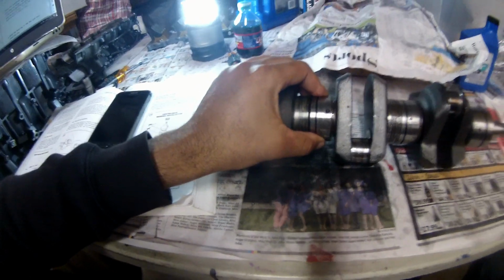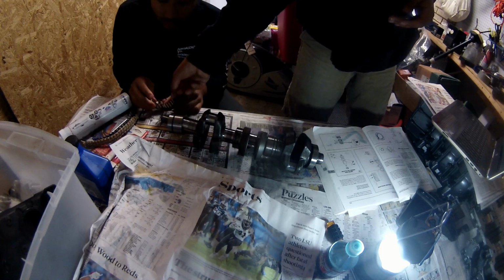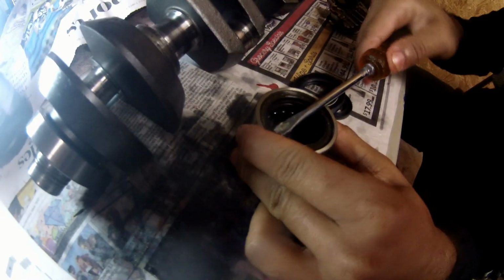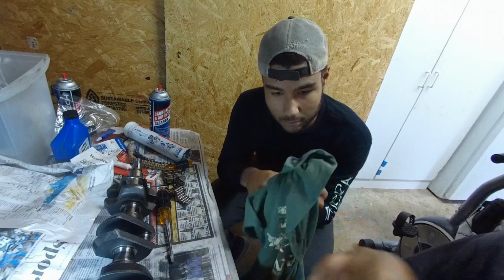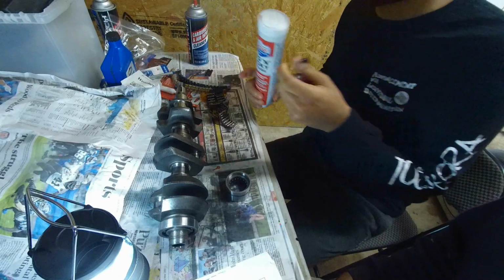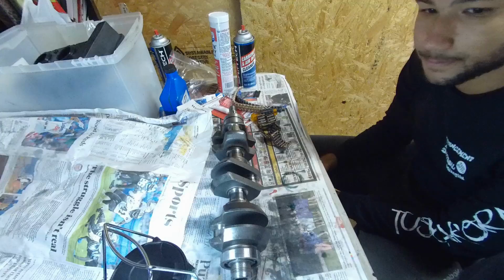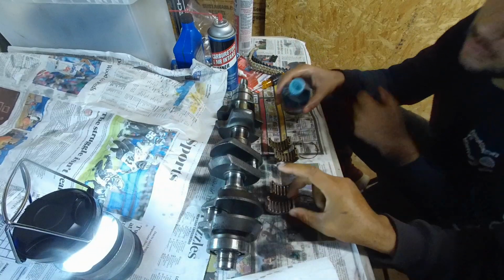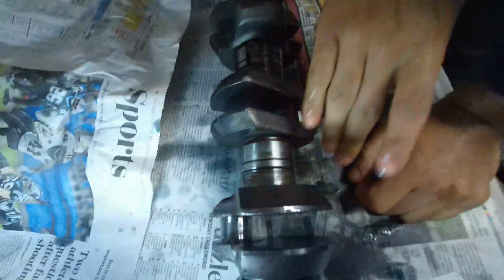90 Yamaha Outboard Rebuild : Inspecting and Replacing Outboard Crankshaft Bearings ep2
In this episode we tackle the crankshaft of my 2 stroke 90 Yamaha outboard. Rebuilding the bearings ,Changing the upper oil seal, and generally lubricating everything.